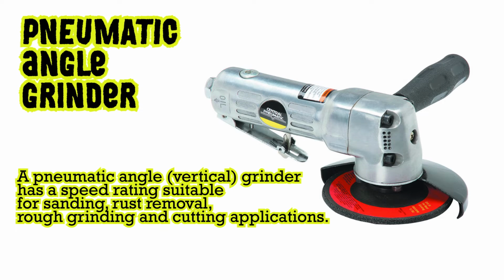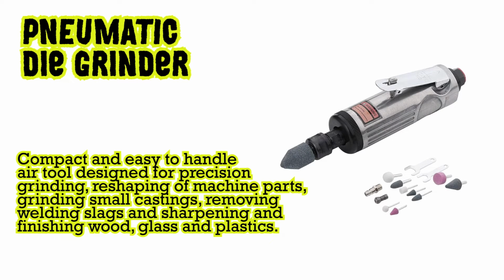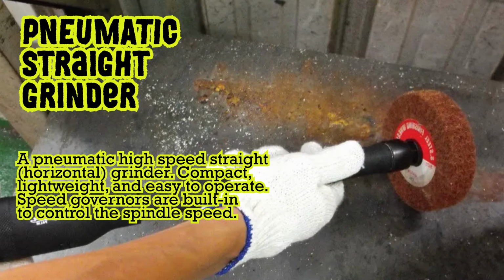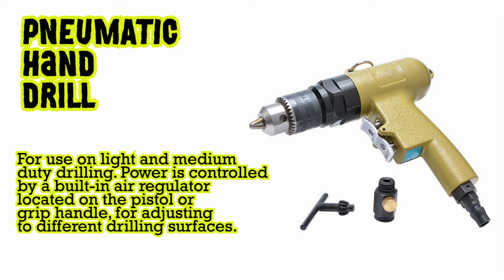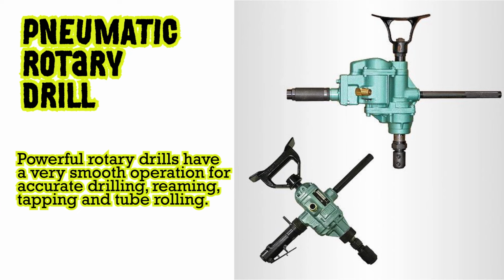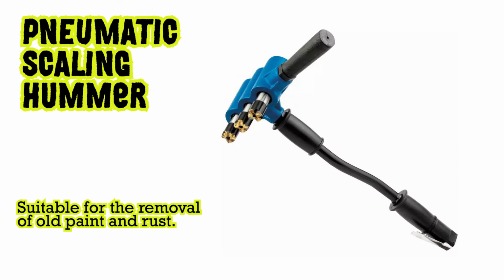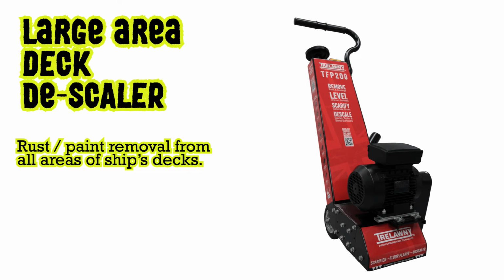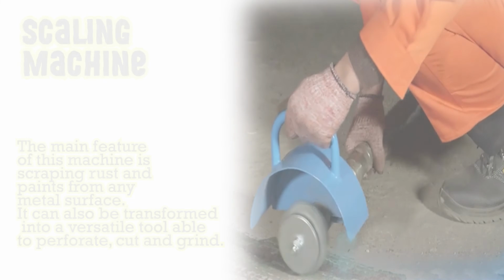Maritime English. Marine Stores Guide. Pneumatic & Electrical Tools. Part 1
English for mariners, seafarers, seamen, sailors and sea lovers.
Some names and descriptions of equipment used aboard ship to expand your vocabulary.
IMPA MSG marine stores guide, ISSA

✅We offer quality service, without weekends and holidays, order fulfillment, as soon as possible with the understanding and individual approach to each client.

🚢The main directions of the company  UASUPPLY:
 -  A comprehensive  supply for merchant ships of foods, fresh water, diesel fuel and lubricants, rescue and fire property, ropes and cables, navigational equipment, technical supplies, spare parts, maps and manuals in the ports of Ukraine.
🚢 A comprehensive supply for sea and river ports of equipment and products for port fleet,  mechanization and repair departments, loading complexes, etc.

✅UASUPPLY performs the following types of services:
- supply of GMDSS  and navigation equipment;
- perform radio survey of major Classification Societies (IACS);
- installation, maintenance and repair of the GMDSS equipment and navigation equipment       according to SOLAS and IMO regulations;
- supply, installation, maintenance and repair of ECDIS systems FURUNO; HIGHLANDER;
- maintenance and repair of COBHAM TV SAT&VSAT KA systems;
- annual Performance Test of the Voyage Data Recorders/Simplified Voyage Data Recorders (VDR/S-VDR)  AMI MARINE; FURUNO; HIGHLANDER; HEADWAY; NSR MARINE;
- annual overhaul, repair of gyrocompasses as ANSCHUTZ, SIMRAD, SPERRY, YOKOGAWA, TOKYO KEIKI and others manufacturers.

✅UASUPPLY  presents online shop for your ships and crew, provide delivery and customs formalities.

✅ALLFORSHIP | online shop for your ship